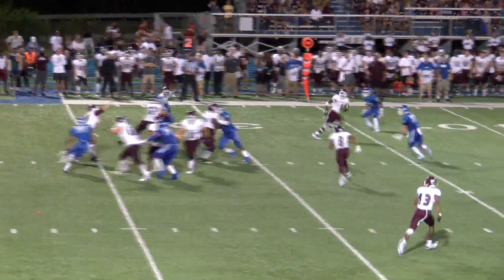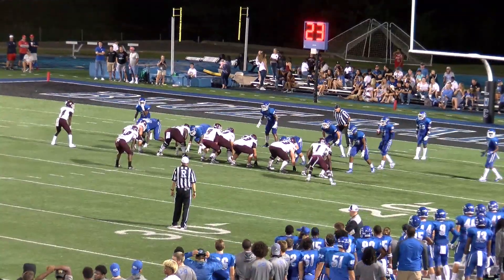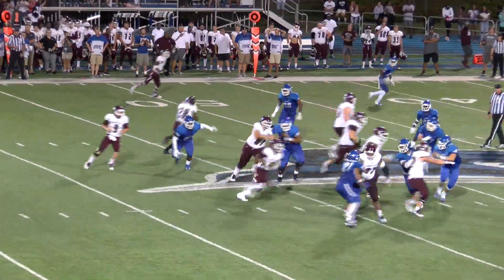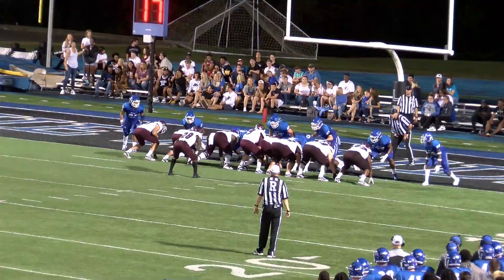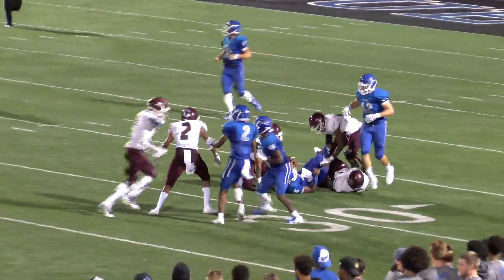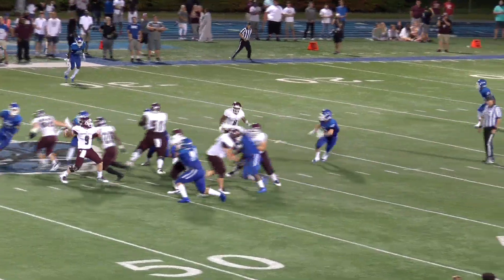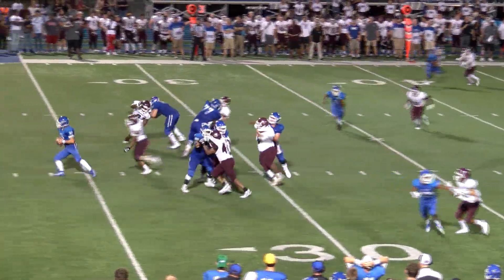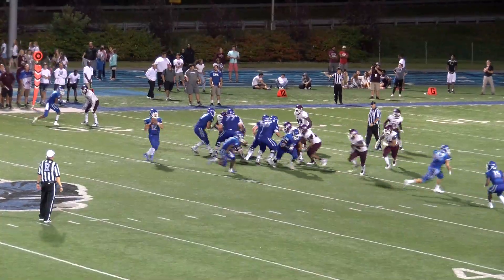Campbellsville Football vs. Lindsey Wilson (8-29-19)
The second half was a high-scoring affair... check out the highlights from the final 30 minutes of action via the CU Sports Network